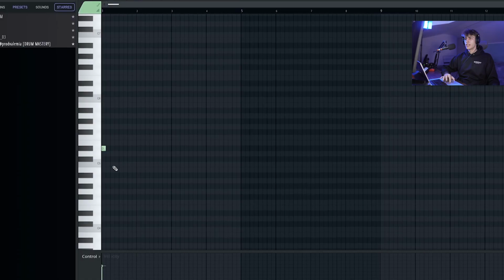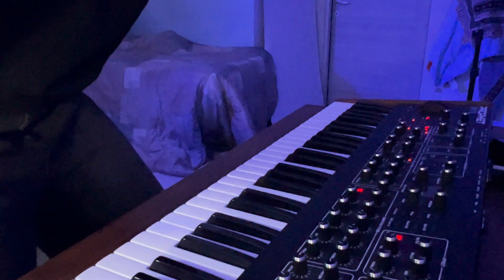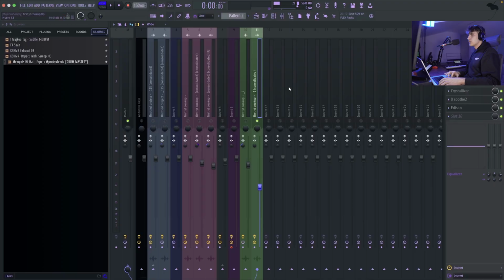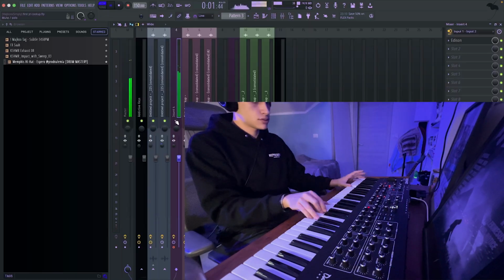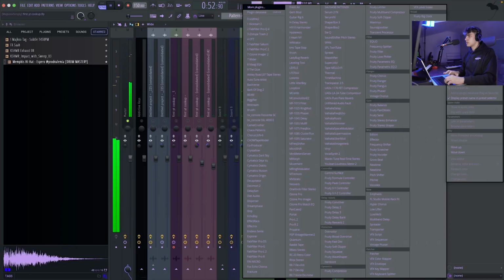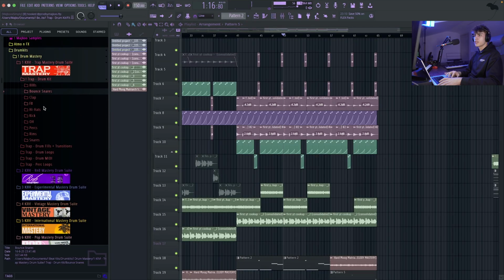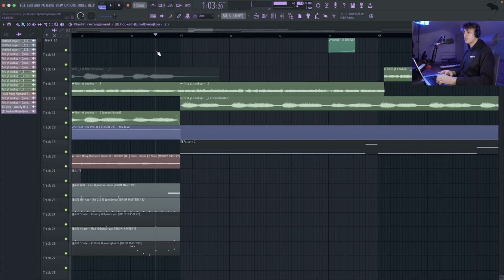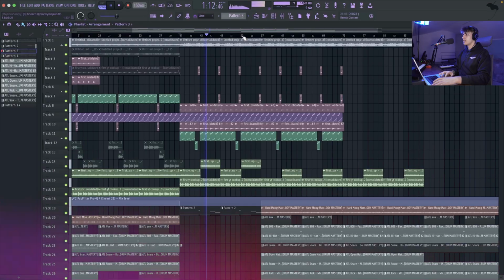How To Make DARK YOUNG THUG BEATS (STEP BY STEP)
Hey! In this video, I made a crazy beat for Young Thug from scratch!

A full FL Studio trap tutorial showing how to make dark, melodic beats with real synths, vintage textures, and solid sound design — not another recycled FLP.